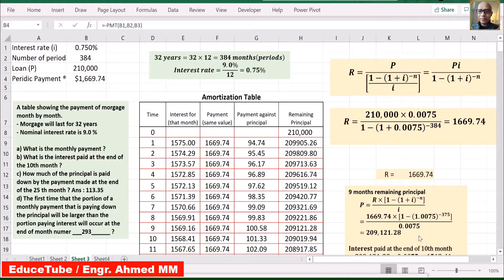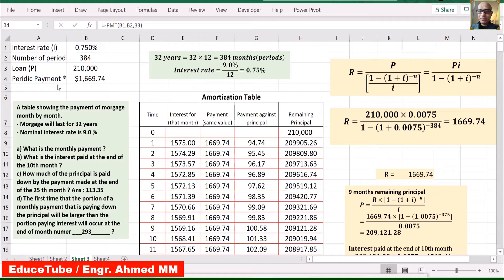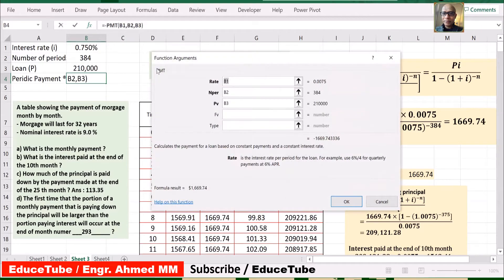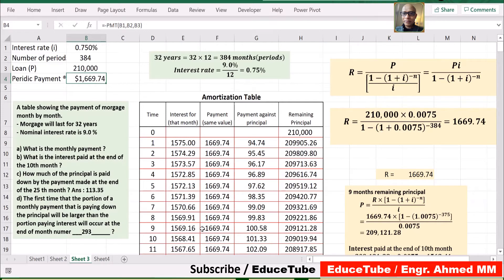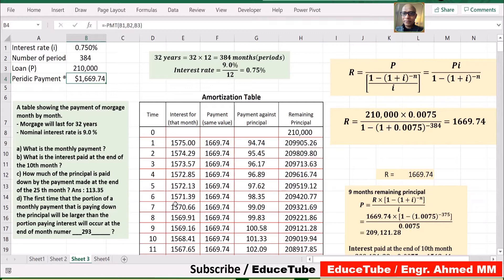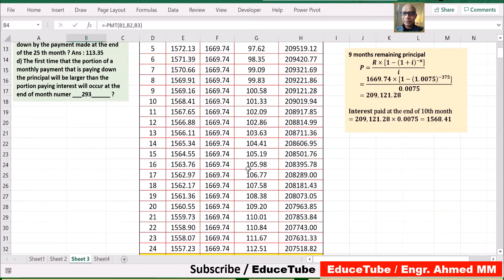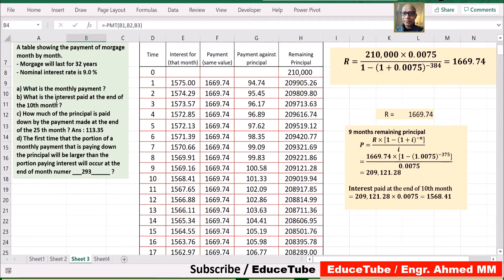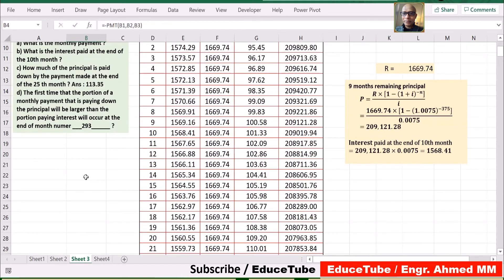Loan Amortization / Amortization Table/ Mathematics of Finance - 8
A loan is amortized if both the principal and interest are paid by a sequence of equal periodic payments. We can calculate monthly payments using Excel arguments function or using formula. A bank must keep its books accurately to the nearest penny, so it must determine the balance due exactly. This is done by means of an amortization schedule. This table lists how much of each payment is interest and how much goes to reduce the balance, as well as how much is owed after each payment.